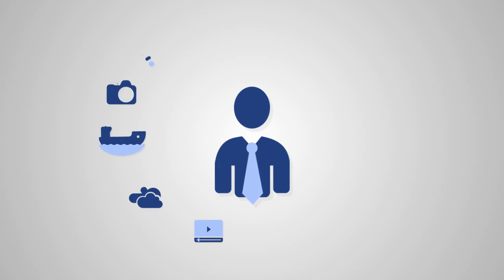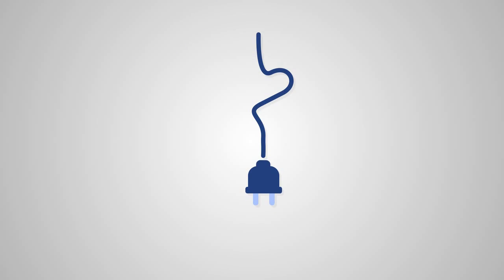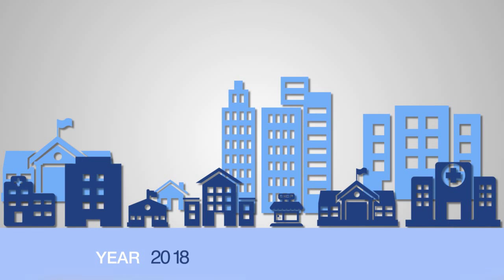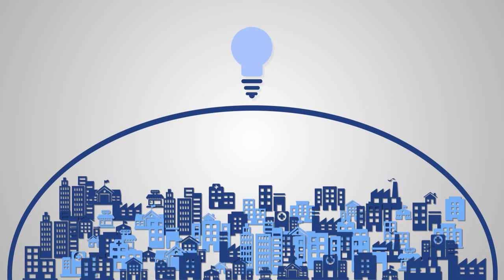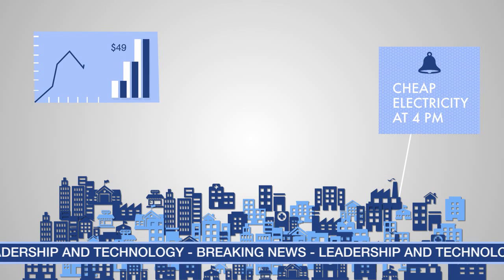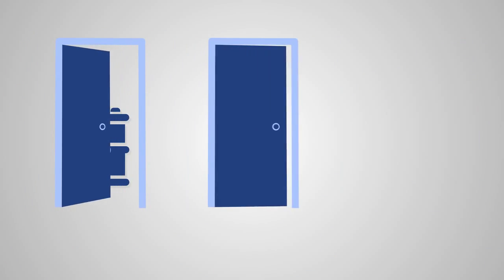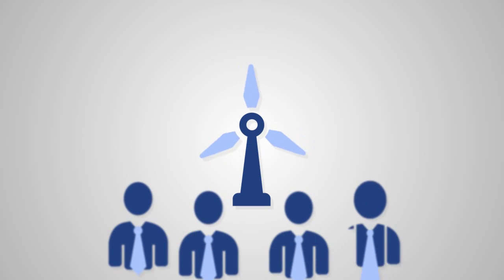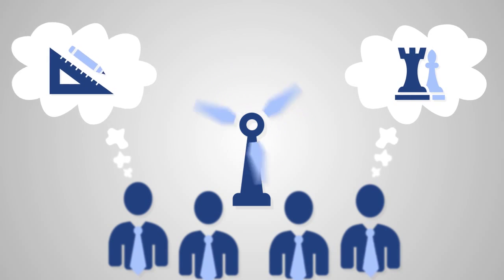Aarhus Symposium 2015: Leadership and Technology